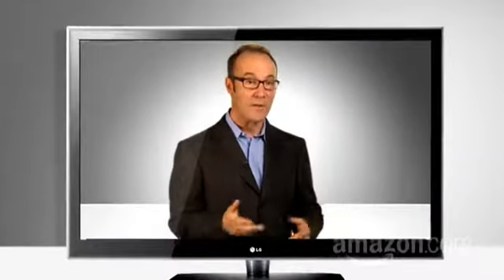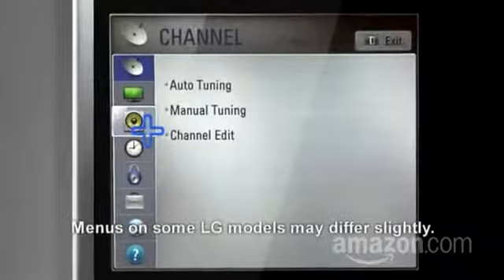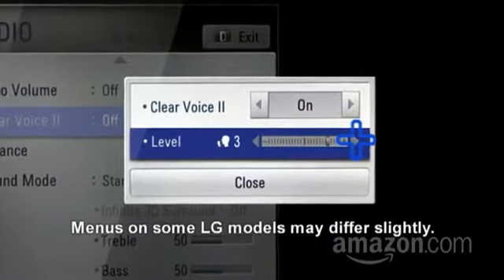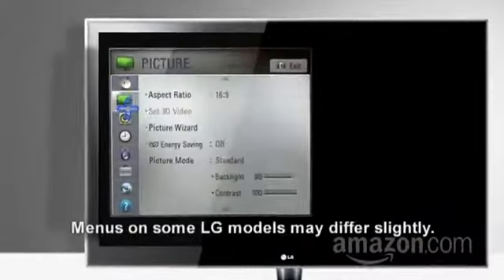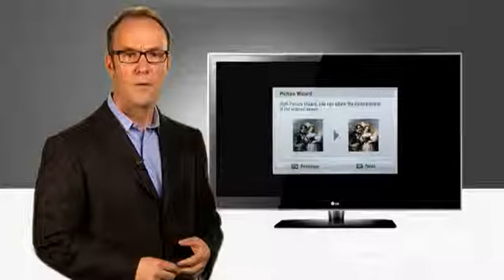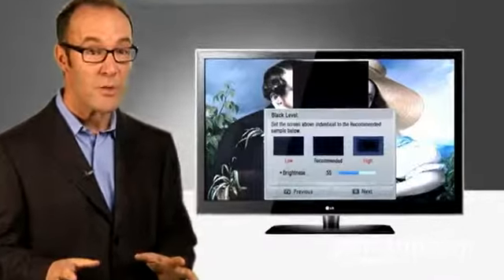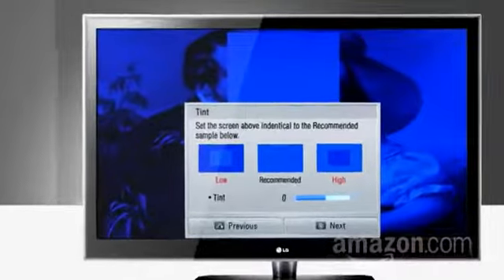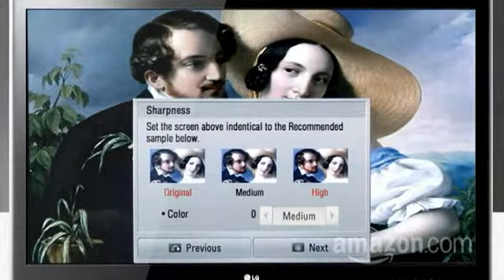Amazon.com- LG 42LK520 42-Inch 1080p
If you necessity shrill definition for your HD knowledge, games and Blu-ray entertainment, there's nothing amend than 1080p Engorged HD.